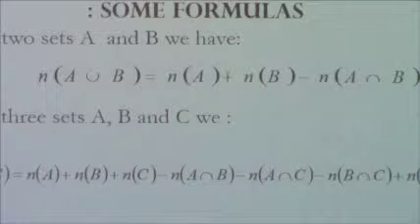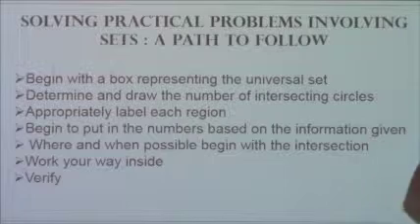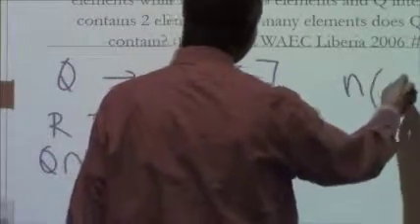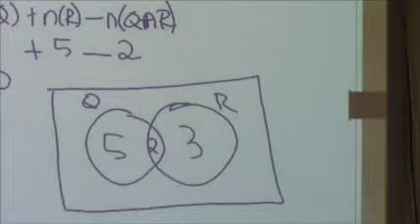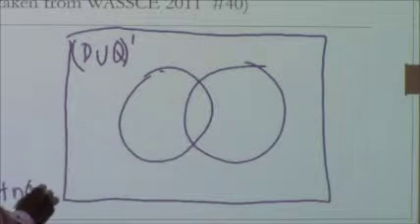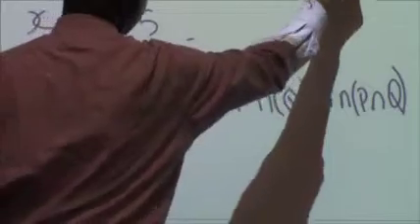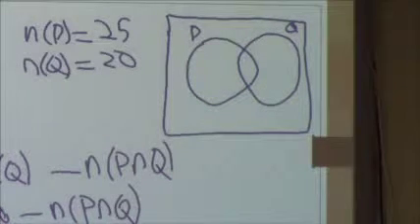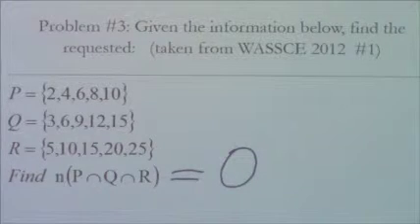WAEC Liberia- Sets(2)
The conclusion of our teaching on sets.